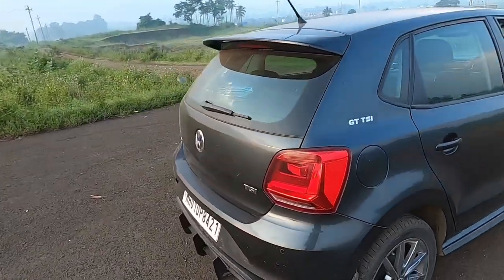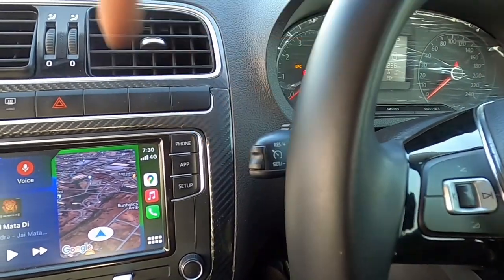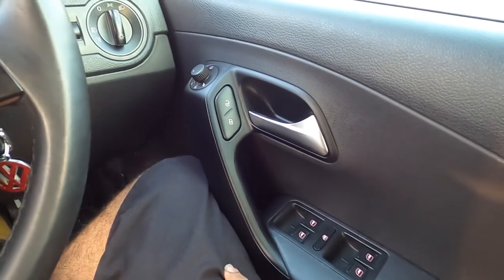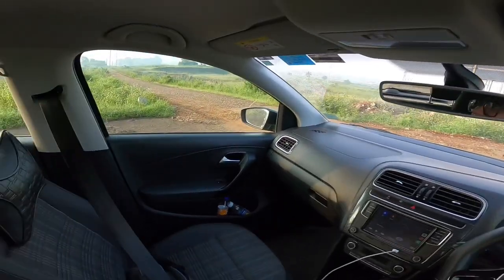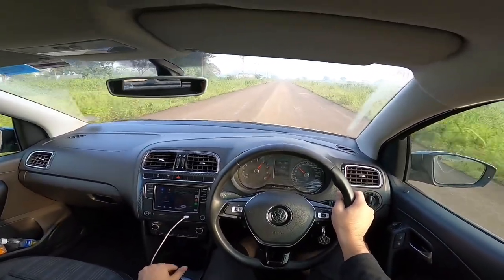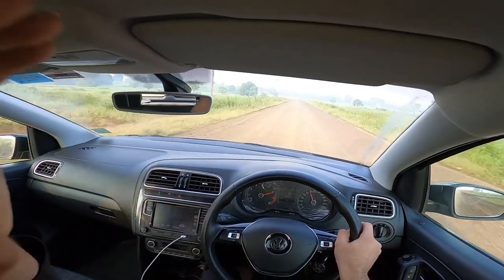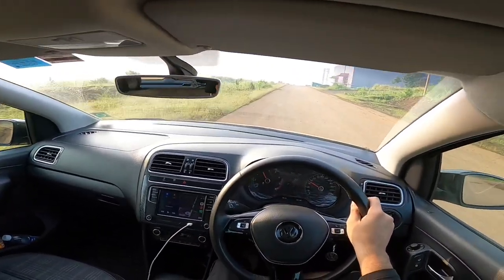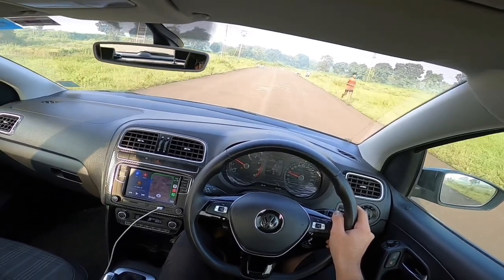0-100 timed run stock and ownership review Volkswagen Polo GT 1.0 litre TSI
Volkswagen polo 1.0l tsi paired with torque converter gearbox
The 1.0 litre engine won the engine of the year in year 2018
Points covered in the Video
3:07 Driving feel/ Ride quality
7:14 Drifting
0:17 Exterior details
0:56 Interior details
8:37 0-100 kph time
9:15 Service costs
Ownership experience